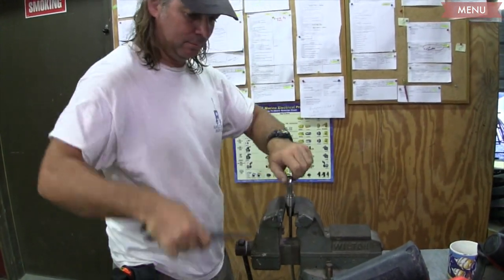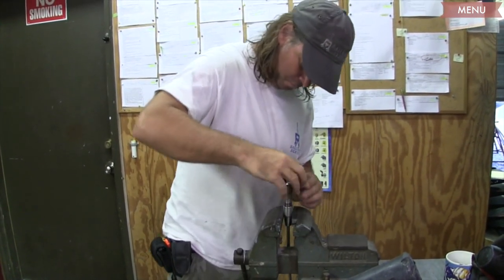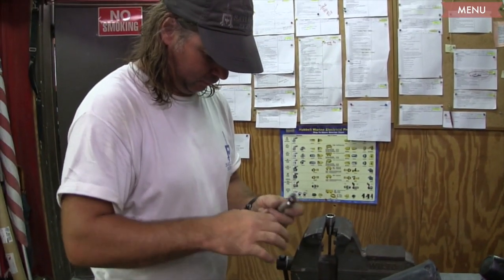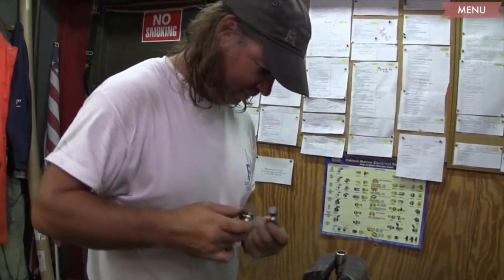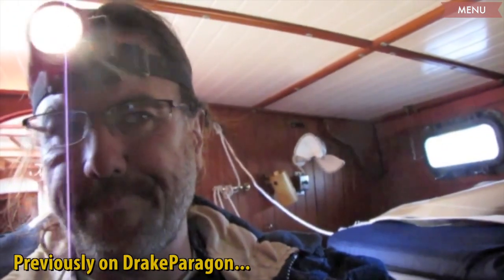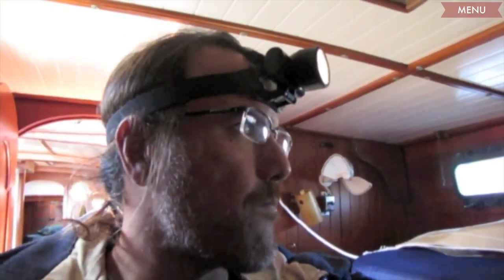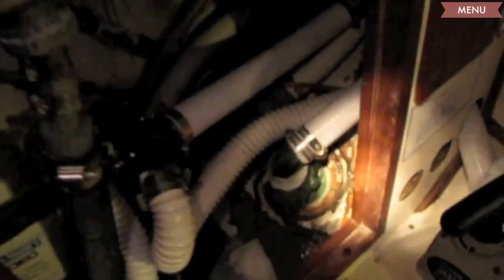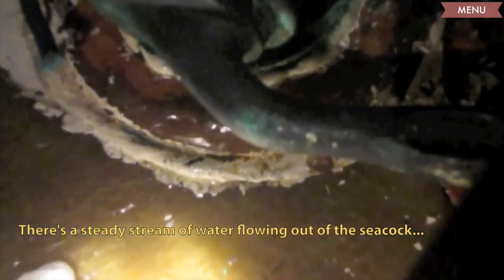Advice on doing Boat Deliveries (A Conversation with Mark Lucas the Rigger)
A conversation with Mark the Rigger in Oriental, North Carolina.  Mark replaced all of the standing rigging on our Westsail 42 Paragon.  He also helped us to install a new bowsprit, step the mast, tune the rig, rebuild all our winches, and much much more before we pushed off on our 6000 nautical mile voyage from North Carolina to Iceland.